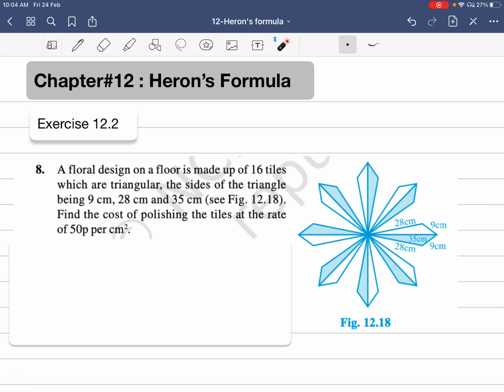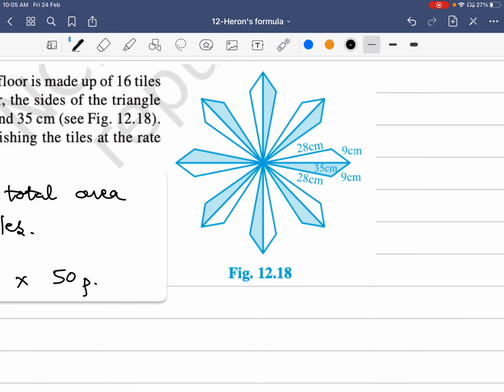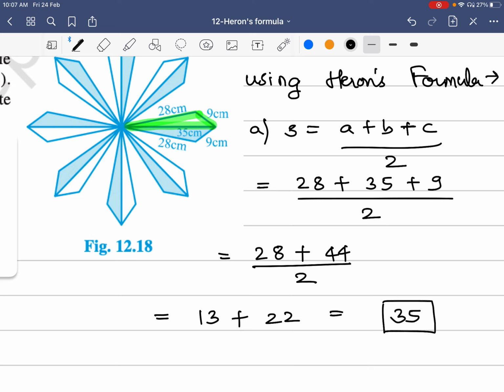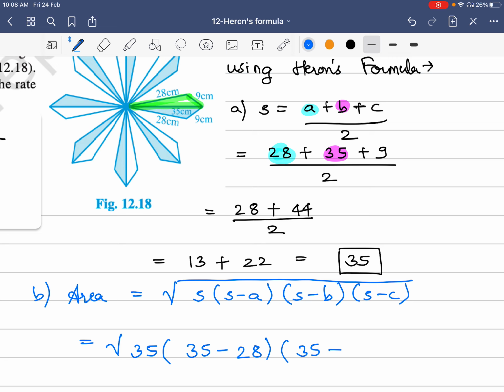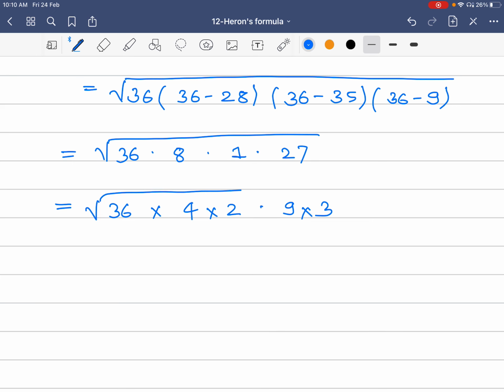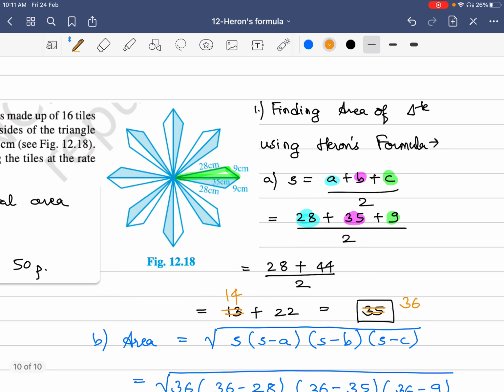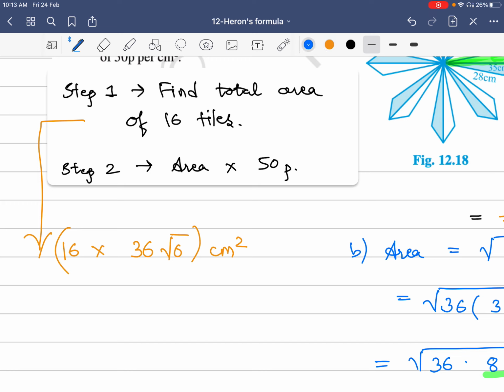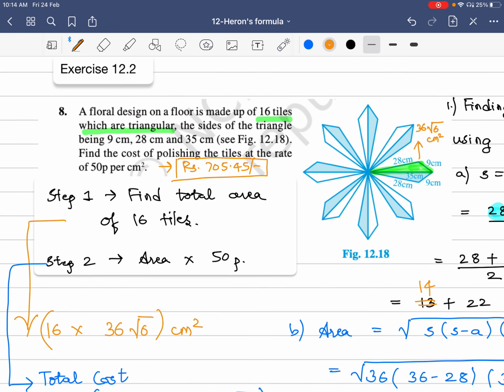Solutions to exercise 12.2 → q.no.8